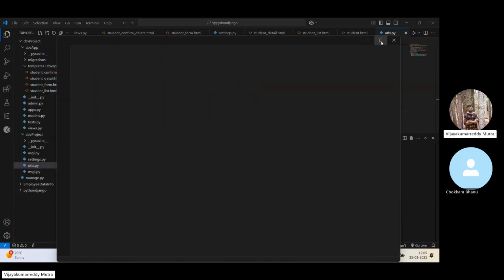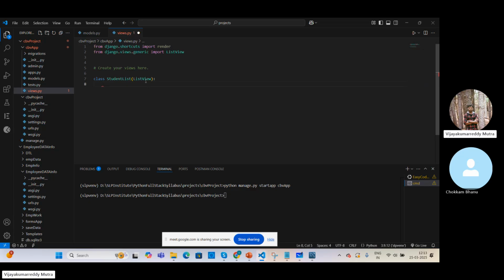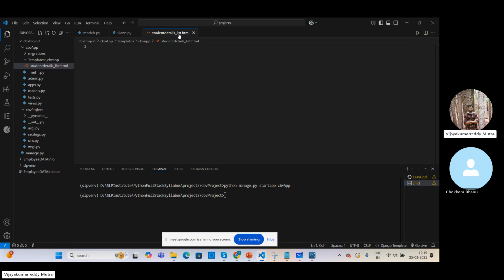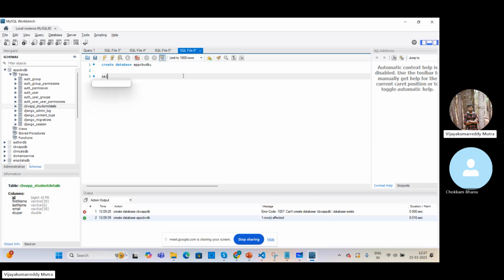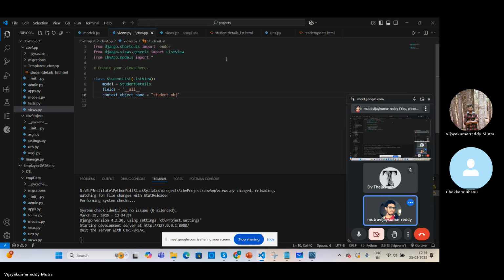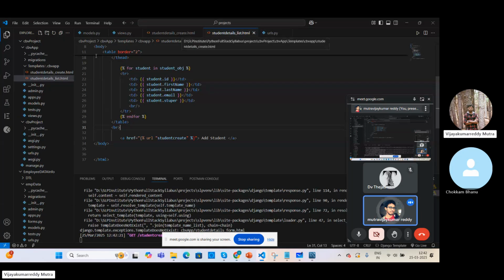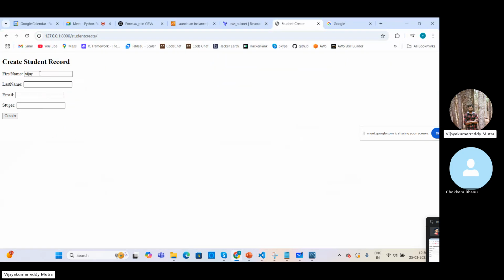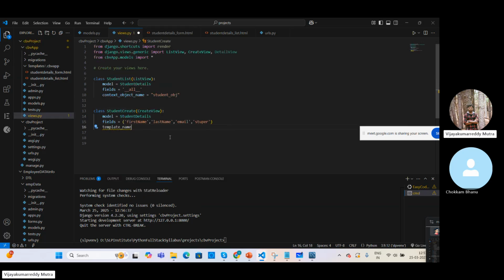Django day 10